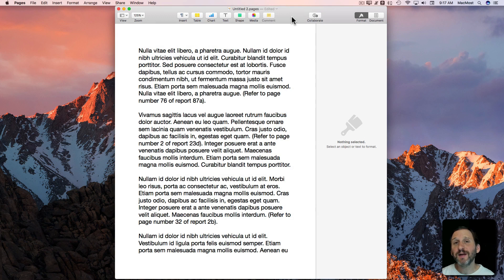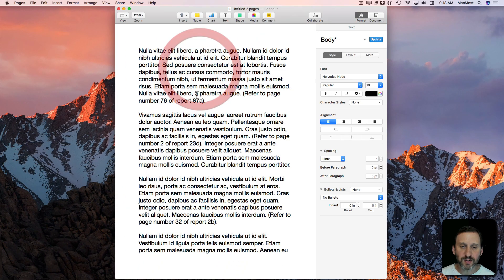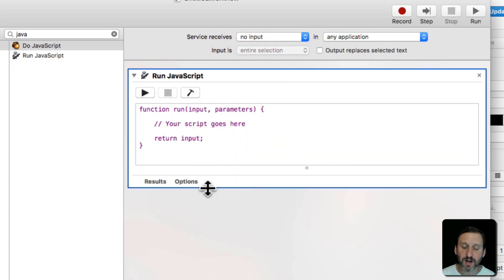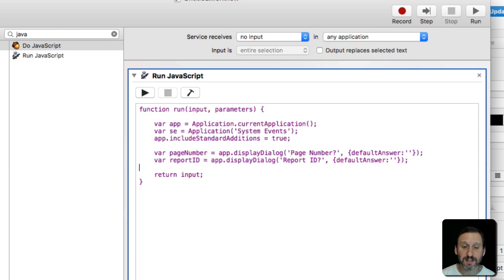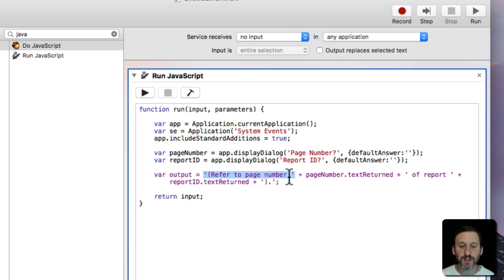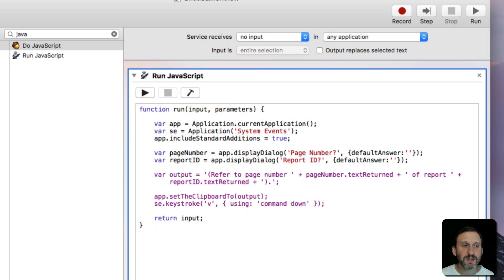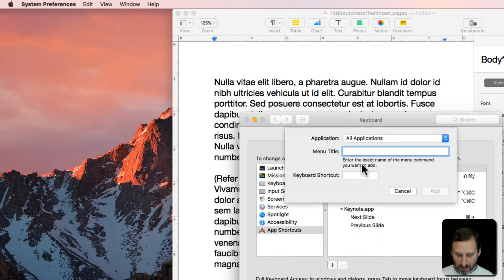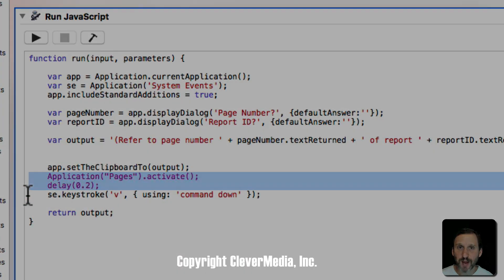Automating Complicated Text Inserts (#1466)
If you need to insert similar text into documents often, you may want to create a JavaScript (JXA) task in Automator that makes it easier. In this example, we'll look at inserting a piece of text that contains two variables, such as: (Refer to page X or report Y). The script will prompt you for the page and report, and then insert the test into the document you are working on.